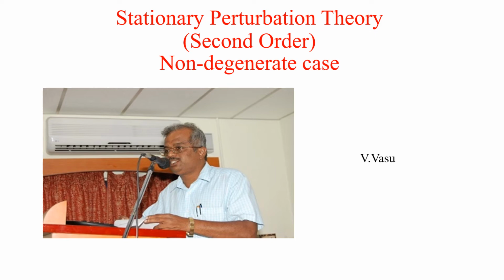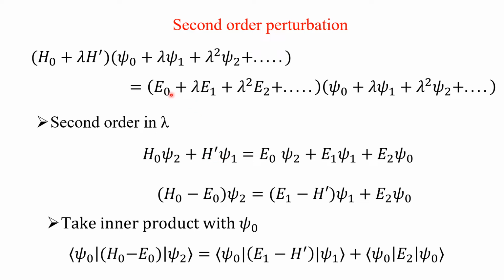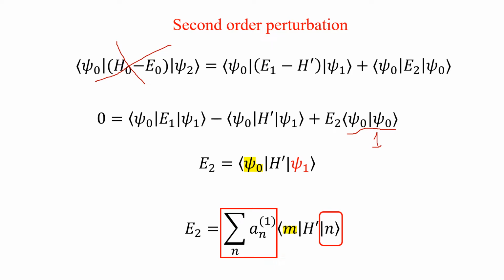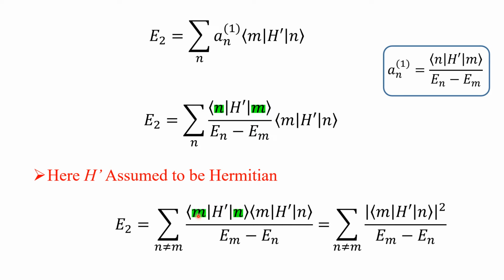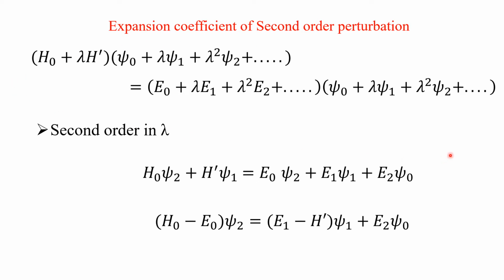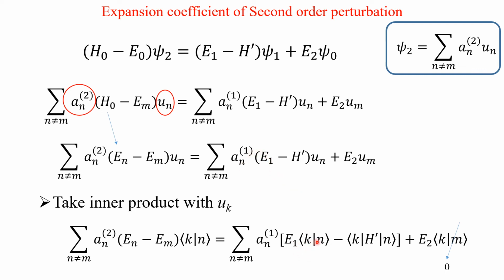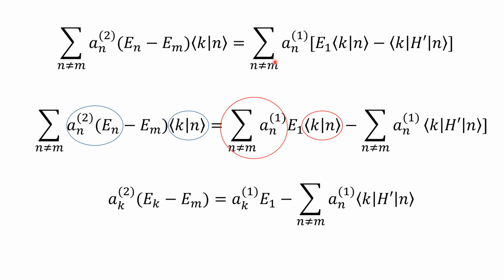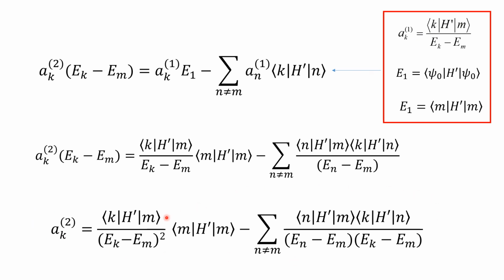Second order perturbation theory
Quantum Mechanics by Vasu : This lecture deals with the second order perturbation theory, stationary perturbation, non-degenerate case